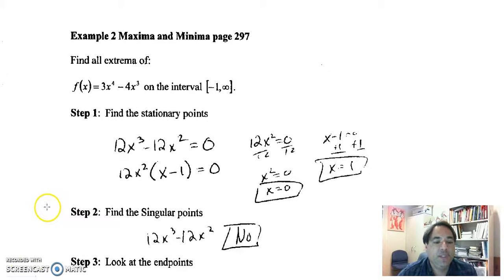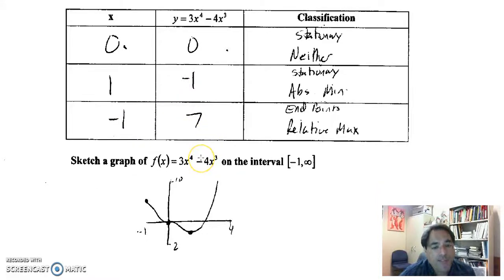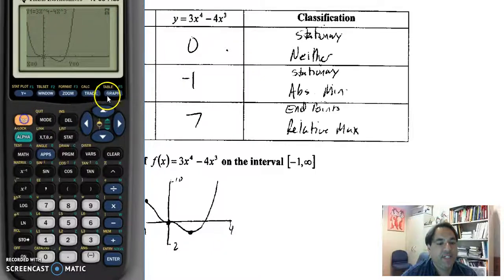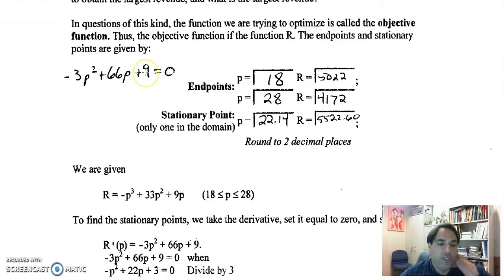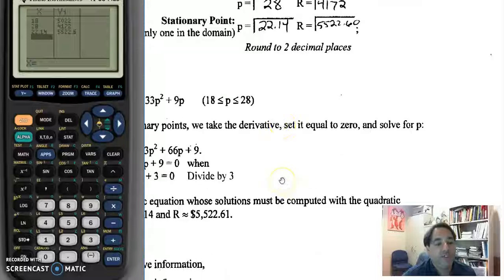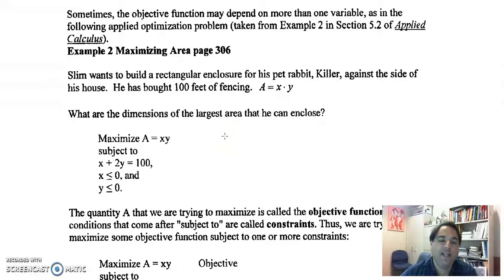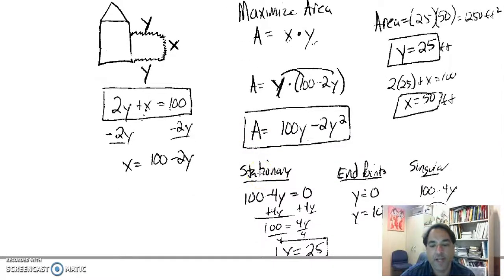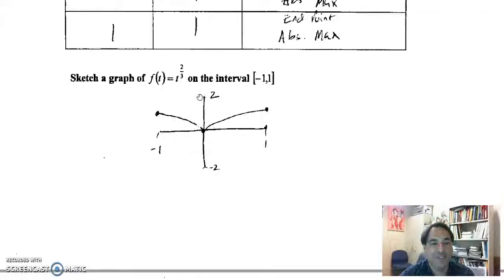MAC2233 Ch 5 Video 2 Short